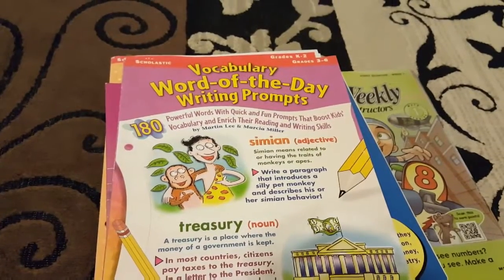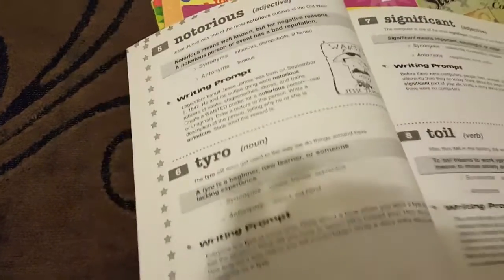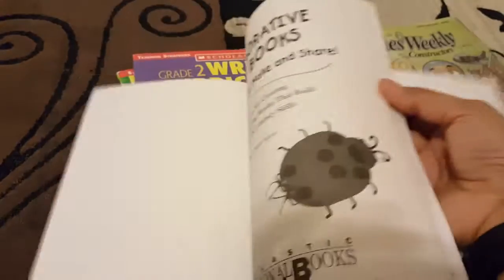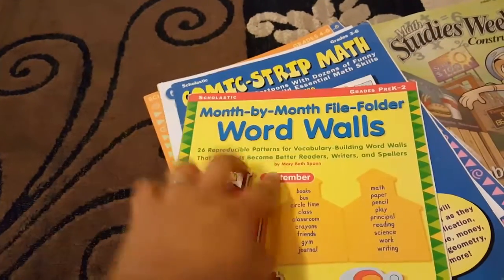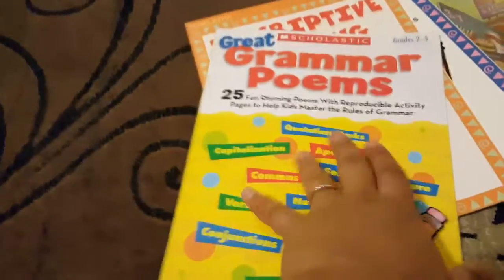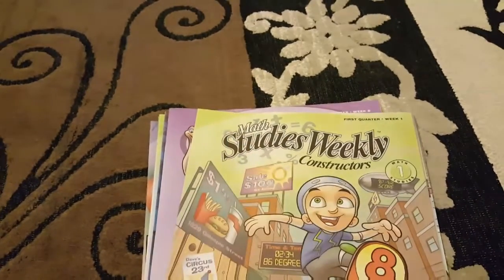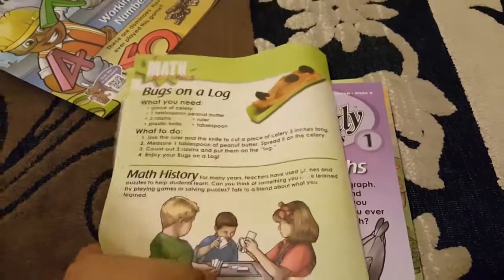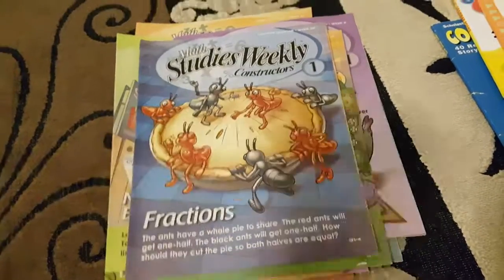HOMESCHOOL HAUL - Kindergarten to 2nd Grade Curriculum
In this video, I share Language Arts and Math curriculum I am planning to use in the upcoming school year.